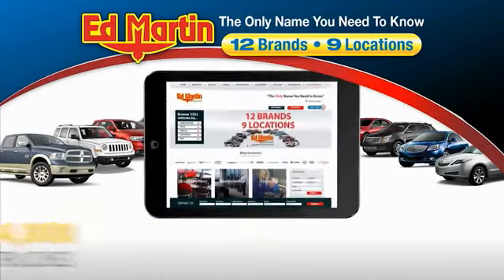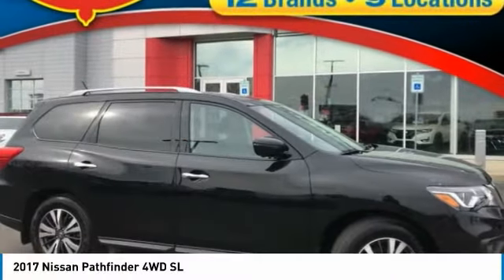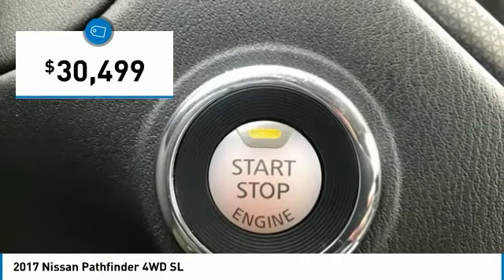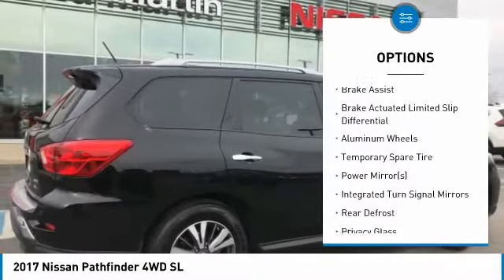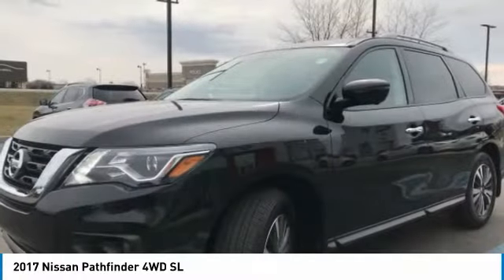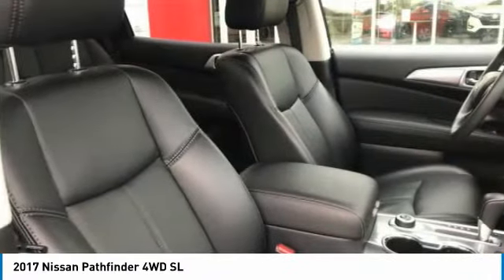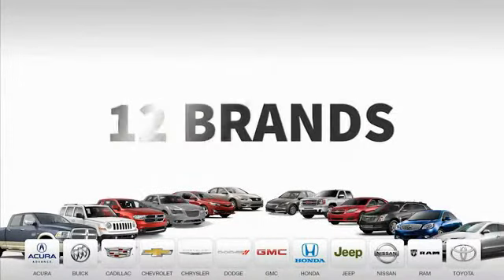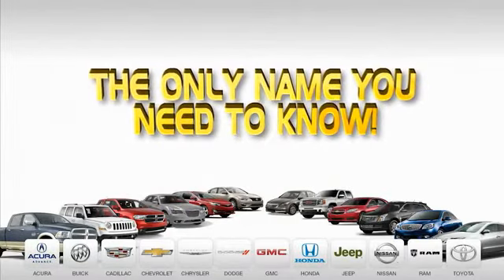2017 Nissan Pathfinder 9P1841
2017 NISSAN PATHFINDER Fishers, IN
Stock# 9P1841

NISSAN CERTIFIED! DUAL PANORAMIC POWER GLASS SUNROOFS! FACTORY NAVIGATION! HEATED FRONT SEATS! BACKUP CAMERA! BLIND SPOT MONITOR! REMOTE START! LEATHER SEATING! HEATED WHEEL! HEATED BACK SEATS! POWER LIFT GATE! REAR AIR! 18 INCH WHEELS! SL PREMIUM PKG! Loaded with all the toys! IMMACULATE INSIDE AND OUT! CLEAN CARFAX! Priced so low you can't say no! Get in today before this loaded luxury s.u.v slips away! Nissan Certified Pre-Owned means you not only get the reassurance of up to a 7yr/100,000 mile Warranty, but also a 167-point comprehensive inspection, 24/7 roadside assistance, trip-interruption services, and a complete CARFAX vehicle history report.